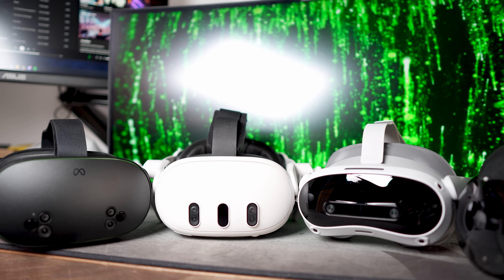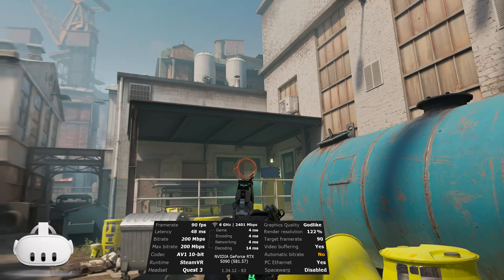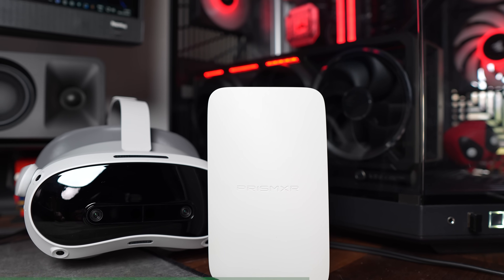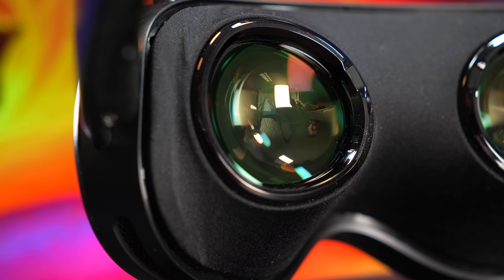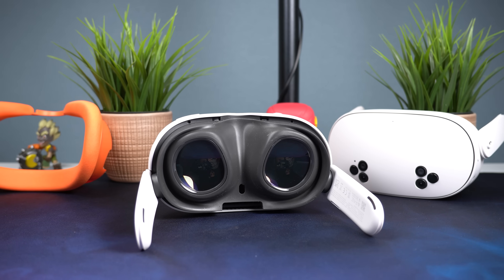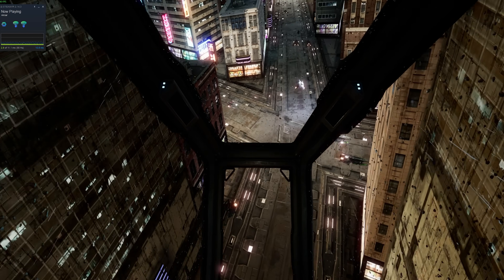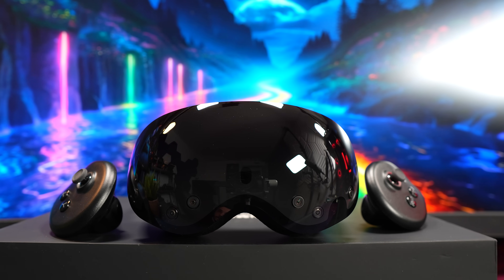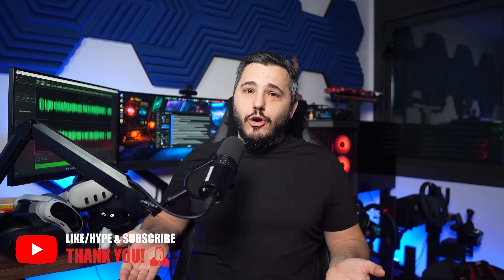The Best Wireless PCVR Headsets in 2025 — Tested & Ranked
It's time to put the best wireless PC VR headsets to the test and compare them using Virtual Desktop. We've got the Meta Quest 3, Quest 3S, Pico 4 Ultra and Play for Dream MR here and we're comparing them in multiple areas to determine which one is the best for wireless PCVR.

🛜 PrismXR Puppis Router
🔋 PrismXR Carina Dock

😍Meta Quest 3 👇
Meta ($30 store credit bonus)

Quest 3 Great Link Cables:

Wi-Fi 6/6E Routers:
(Wi-Fi 6E - Best Choice)
(Wi-Fi 6)

Quest 3 Charging Dock

Quest 3 Controller Straps